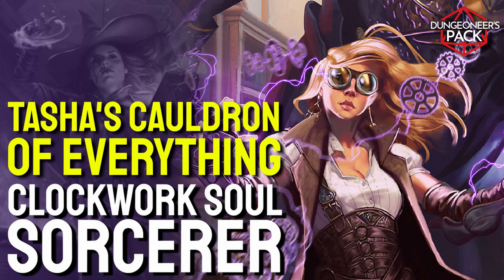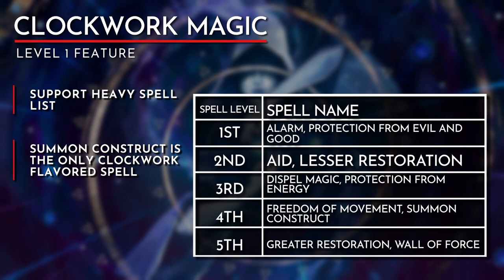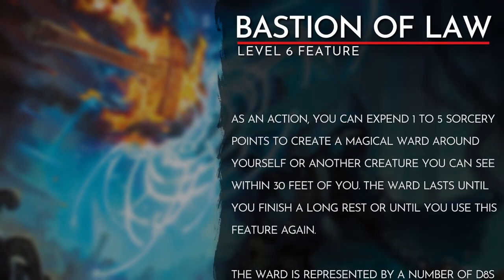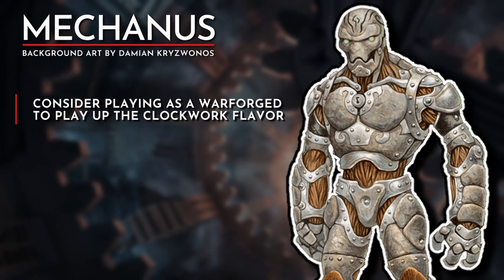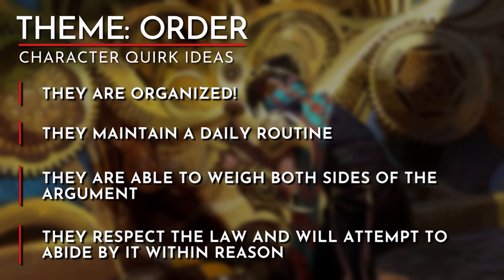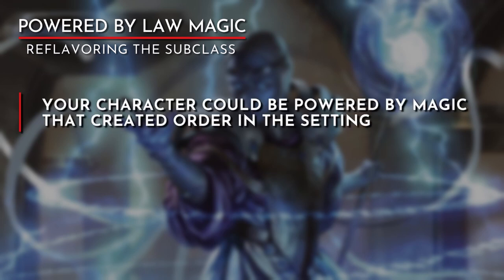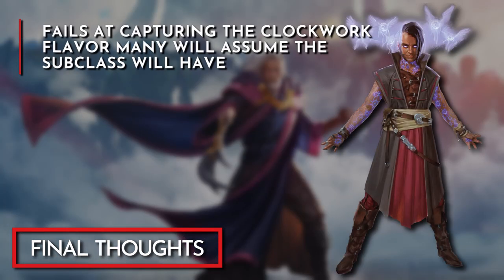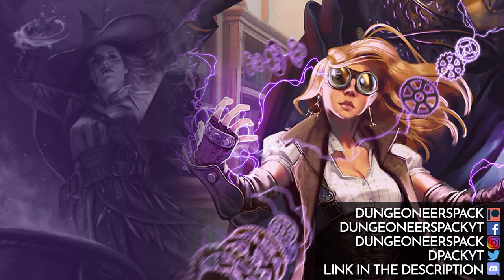Restore Order With the Clockwork Soul Sorcerer│D&D 5E│Tasha's Cauldron of Everything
Channel the powers of Mechanus and restore order in your games with the Clockwork Soul Sorcerer from Tasha's Cauldron of Everything for D&D 5e! In this video, I’m going to take a look at the Clockwork Soul Sorcerer’s key feature, discuss ways you can use the theme of the subclass to develop your character, provide some ways you can reflavor the subclass, and give you some ideas on how you can play the Clockwork Soul Sorcerer in the official 5th Edition settings.

Looking to pick up a copy of Tasha's Cauldron of Everything?